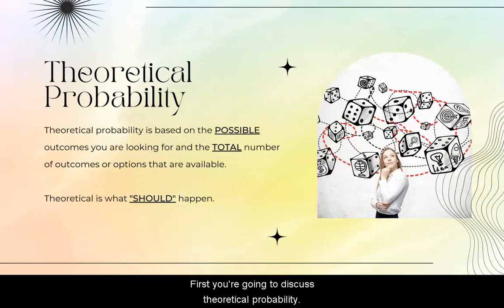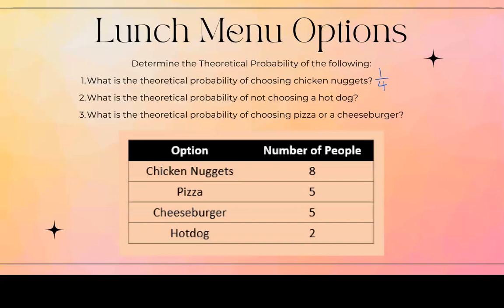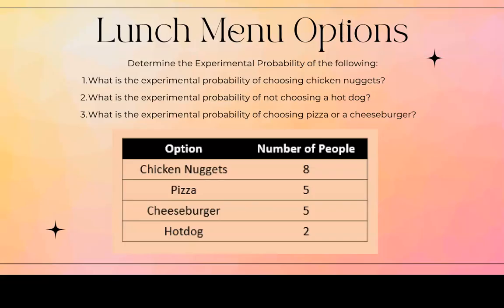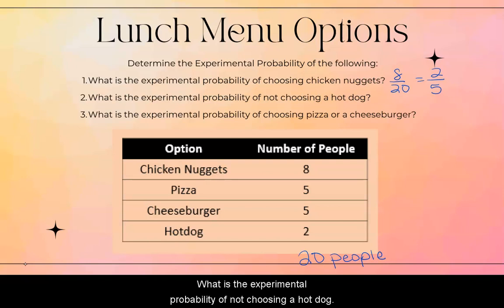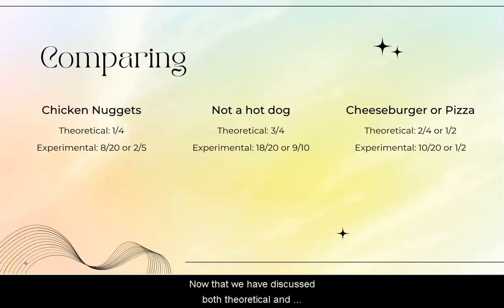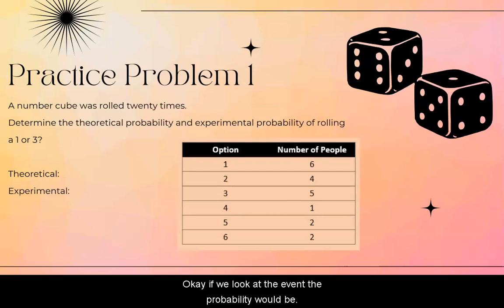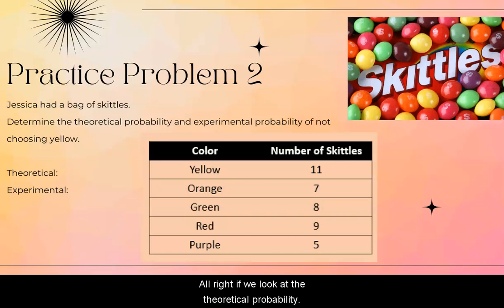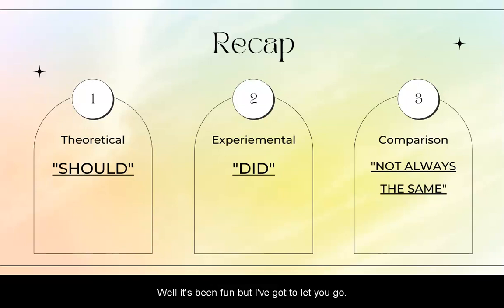Theoretical and Experimental Probability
This video discusses the basics of theoretical and experimental probability.